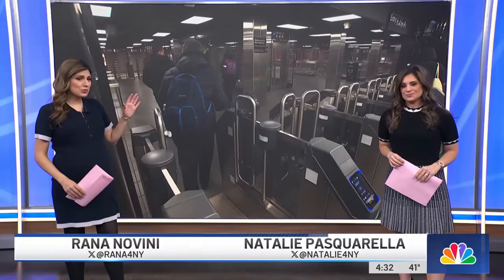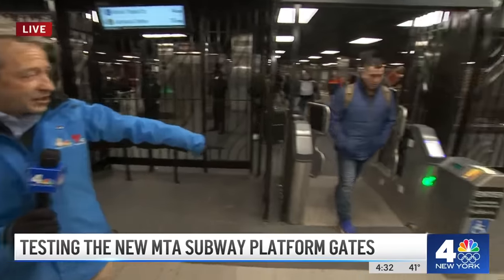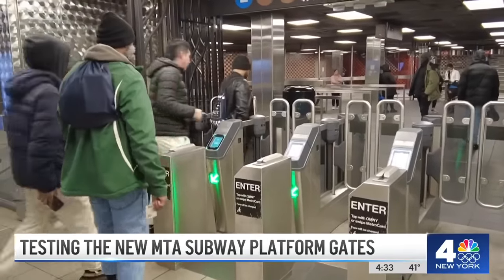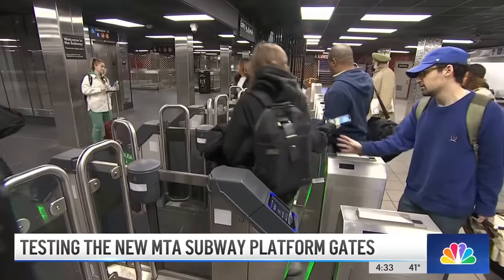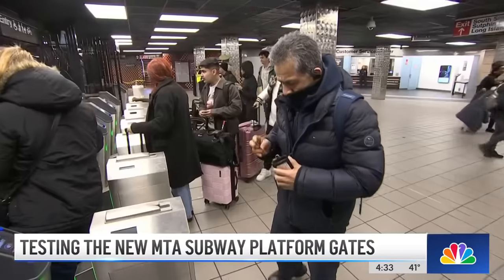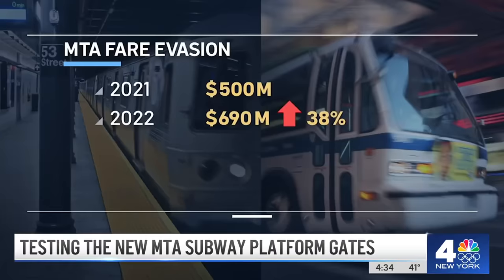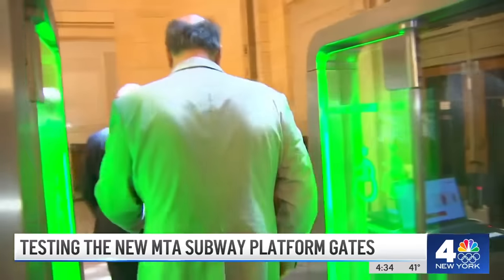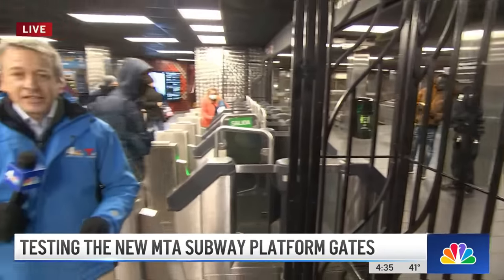MTA defends new fare gates in subways despite people 'piggybacking' through | NBC New York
There is a new high-tech fare gate pilot program taking place at four subway stations and our cameras caught a number of people "piggybacking" through the gates, but the MTA says it's all part of the pilot program and seeing how people use it.